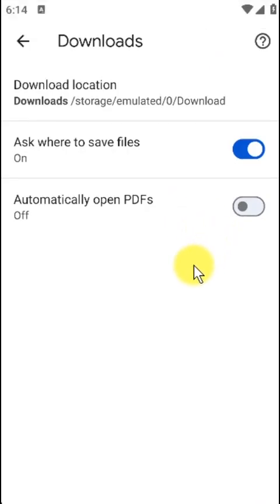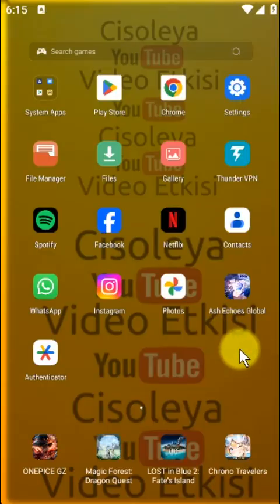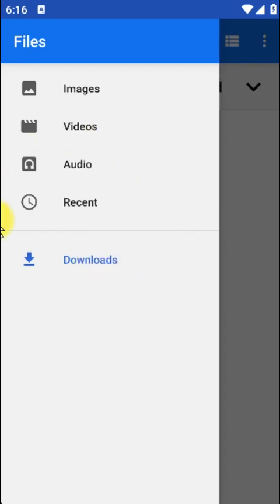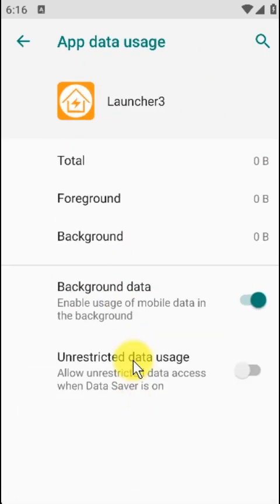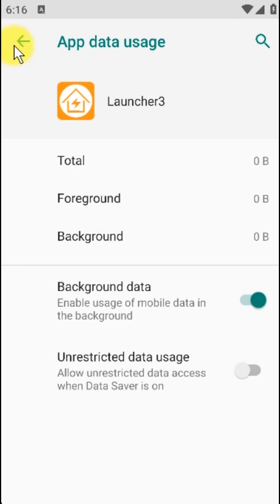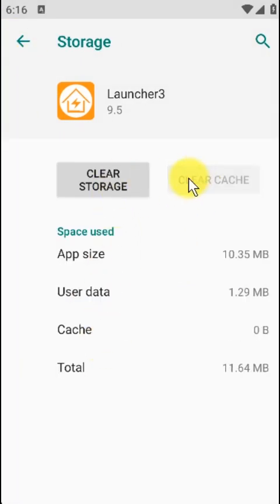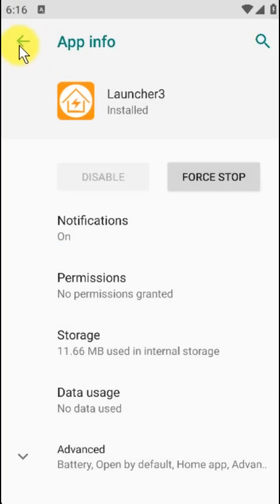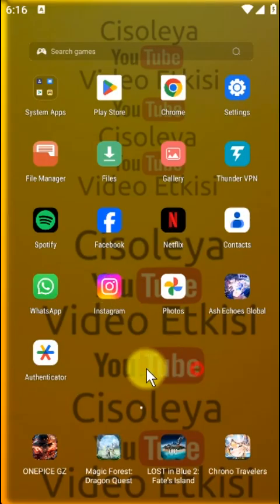Downloaded files are not showing up on Android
dlc files are missing (or corrupted) in your game installation,
file explorer not showing drives,
downloads folder disappeared windows 11

00:00 INTRO

Burada yer alan yatırım bilgi, yorum ve tavsiyeleri yatırım danışmanlığı kapsamında değildir. Yatırım danışmanlığı hizmeti; aracı kurumlar, portföy yönetim şirketleri, mevduat kabul etmeyen bankalar ile müşteri arasında imzalanacak yatırım danışmanlığı sözleşmesi çerçevesinde sunulmaktadır.

Burada yer alan yorum ve analizler genel nitelikte olup, yorum ve analizde bulunanların kişisel görüşlerine dayanmaktadır. Bu görüşler mali durumunuz ile risk ve getiri tercihlerinize uygun olmayabilir. Bu nedenle, sadece burada yer alan bilgilere dayanılarak yatırım kararı verilmesi beklentilerinize uygun sonuçlar doğurmayabilir.

Bu sitede kullanılan bilgiler güvenilir kaynaklardan elde edilmiş olup,  kaynaklardaki herhangi bir hata/eksiklikten dolayı, sitedeki bilgilerin kullanılması sonucunda yatırımcıların ve üçüncü kişilerin uğrayabilecekleri doğrudan ve/veya dolaylı zararlardan,

KANAL SAHİBİ VE YAZARLARI HİÇBİR ŞEKİLDE SORUMLU TUTULAMAZ...

Investment information, comments and recommendations contained herein are not within the scope of investment consultancy. Investment consultancy service; brokerage houses, portfolio management companies, non-deposit banks and the customer within the framework of an investment consultancy agreement.

The comments and analyzes contained herein are of a general nature and are based on the personal opinions of those who comment and analyze. These views may not be suitable for your financial situation and risk and return preferences. Therefore, making an investment decision based solely on the information contained herein may not yield results that meet your expectations.

The information used on this site has been obtained from reliable sources, and any direct and/or indirect damages that may be incurred by investors and third parties as a result of using the information on the site, due to any errors / omissions in the sources,

THE CHANNEL OWNER AND ITS AUTHORS CANNOT BE HELD RESPONSIBLE IN ANY WAY...